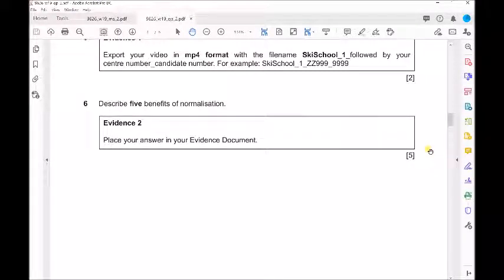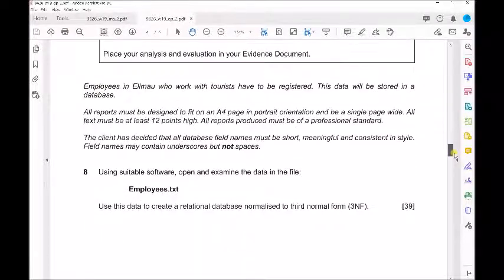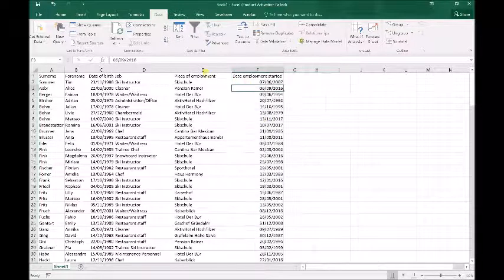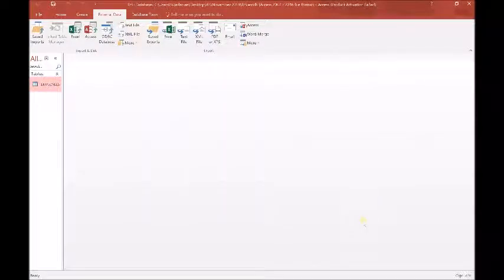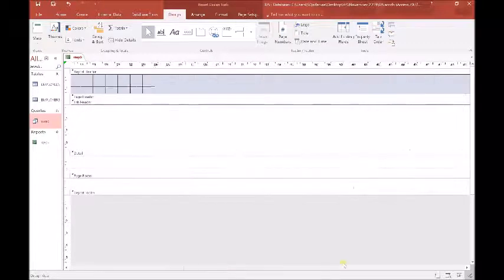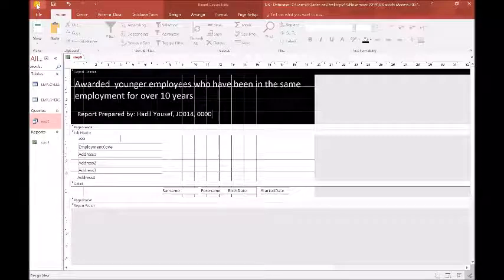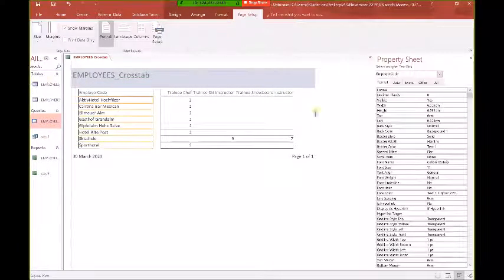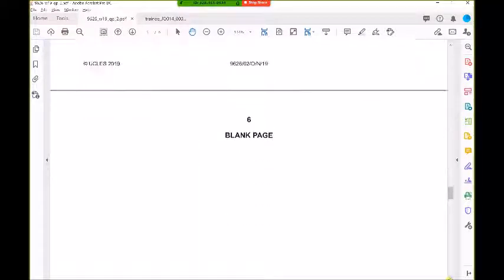winter19 P2 Database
IT 9626 AS
Winter November 2019 Paper2
Database/ Normalisation